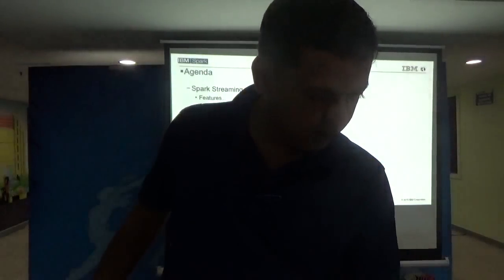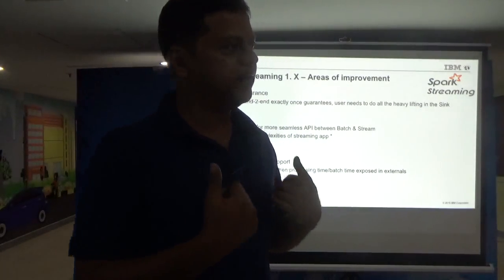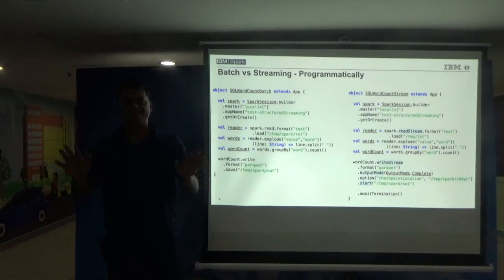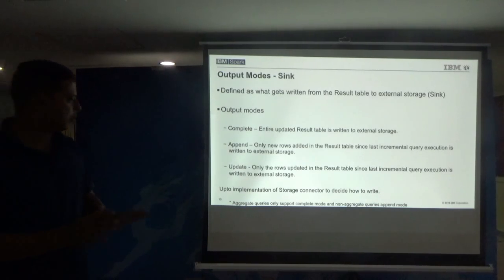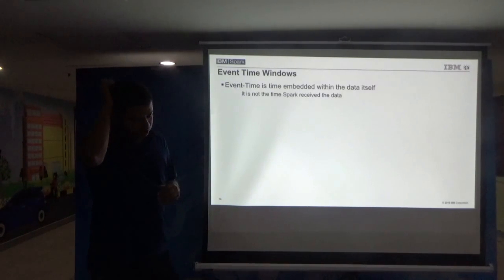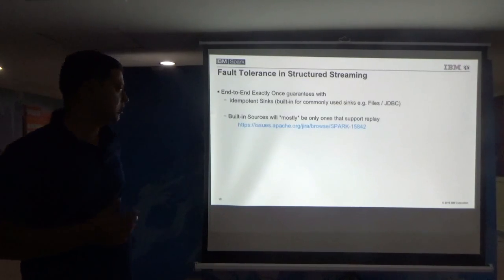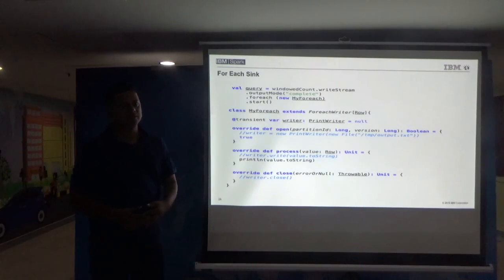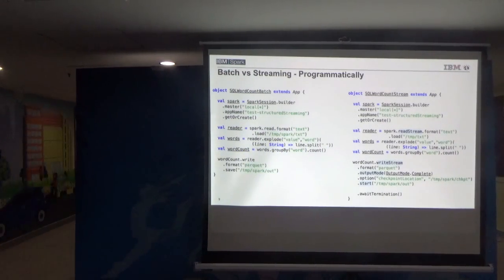Introduction to Structured streaming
Presented at Bangalore Apache Spark Meetup by Mario Briggs, IBM on 02/07/2016.